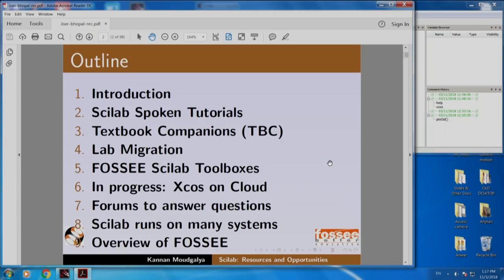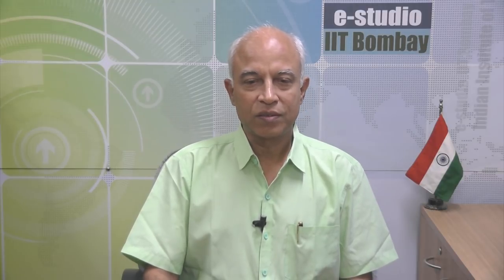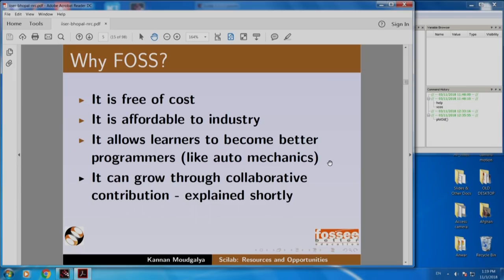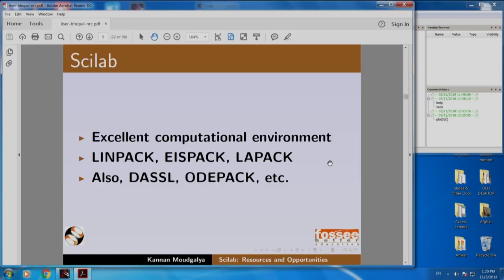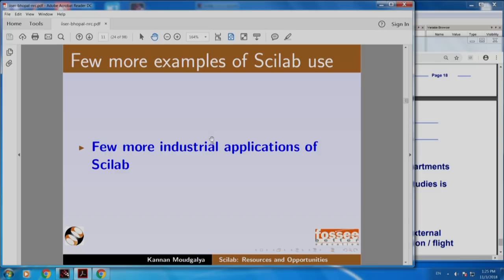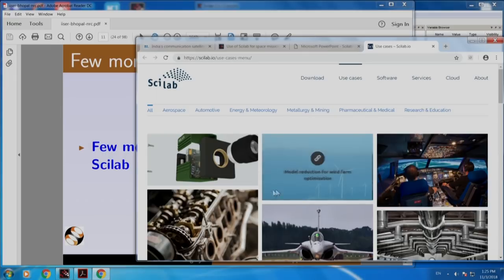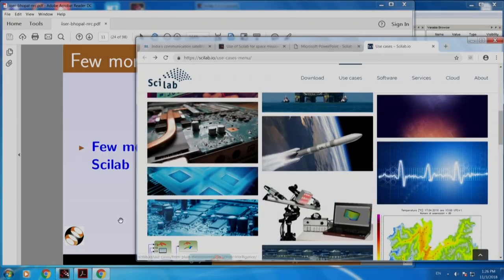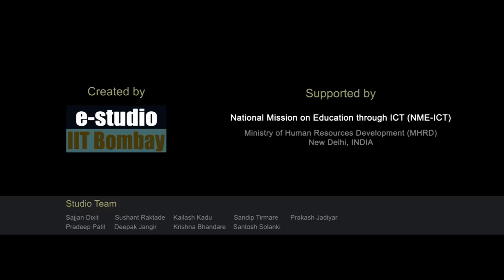S101 Introduction to FOSS and Scilab - Scilab : Resources and Opportunities - 1